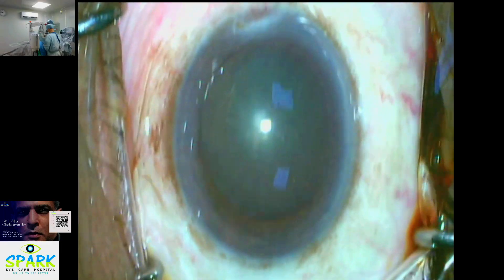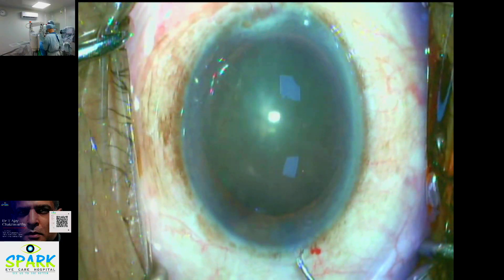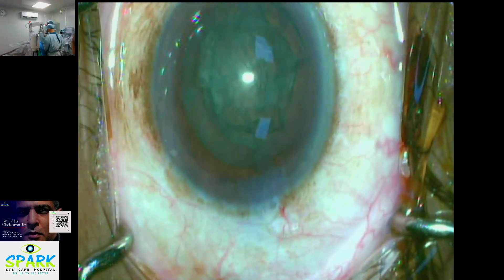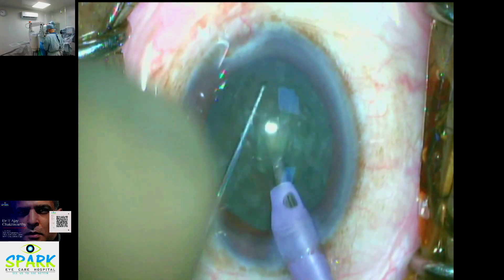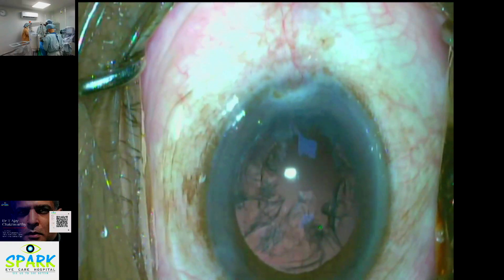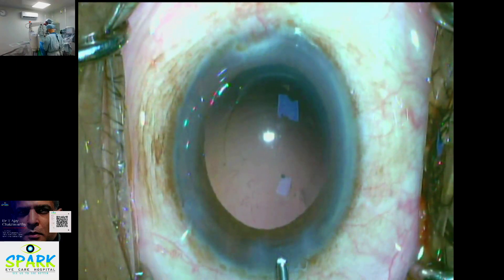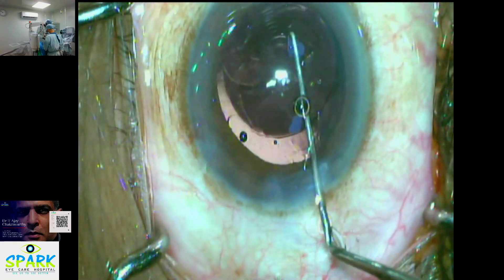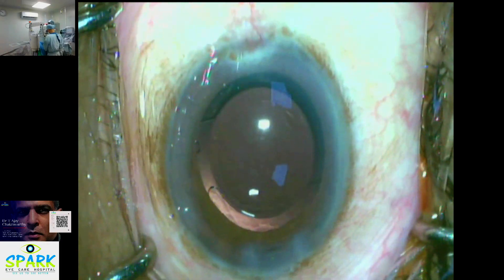How is cataract Surgery done ? ( Telugu) క్యాటరాక్ట్ సర్జరీ ఎలా చేయబడుతుంది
This video show how  cataract surgery is performed at our hospital in Telugu. This video